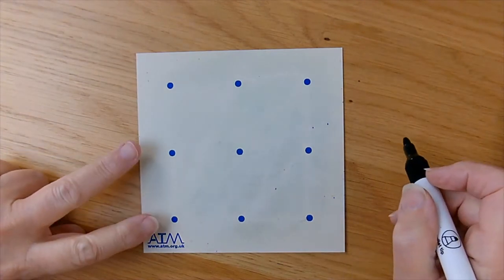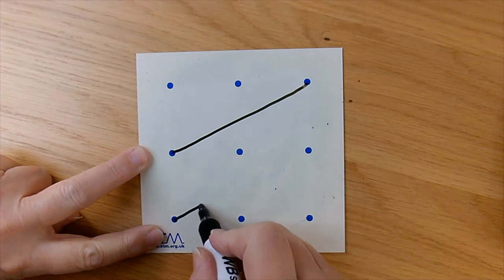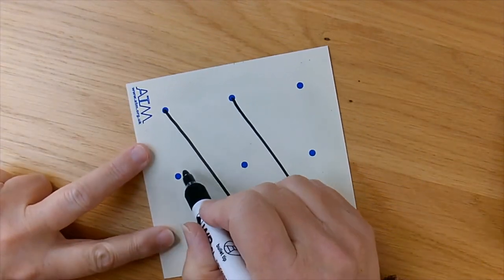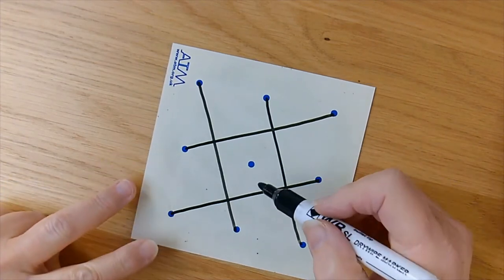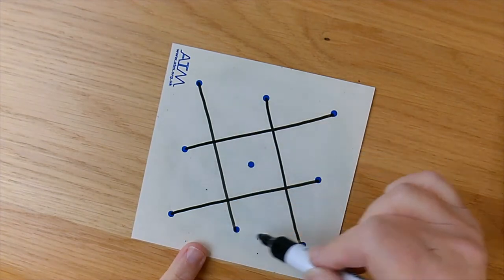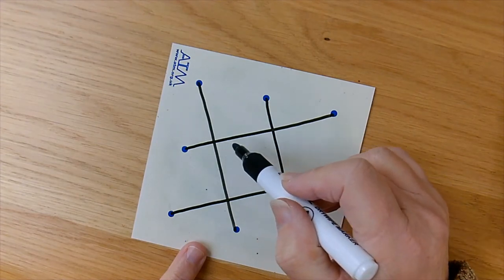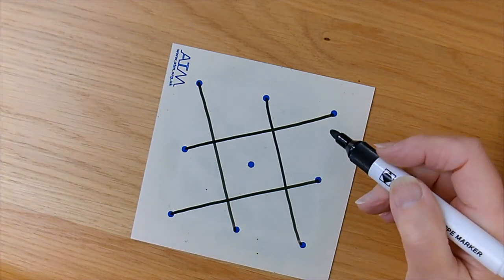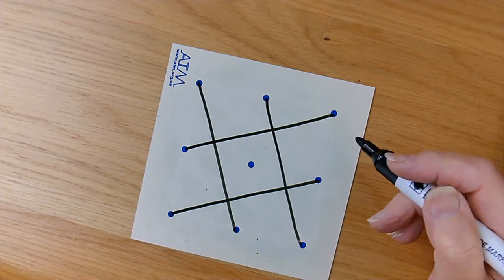Problem on a pinboard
Heather Davis working on a pinboard task for the ATM Conference Workshop